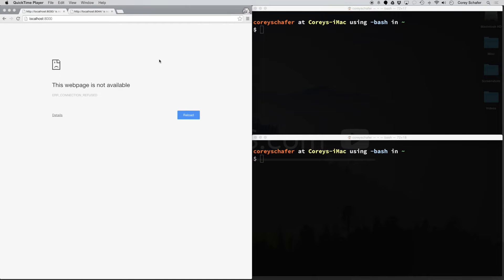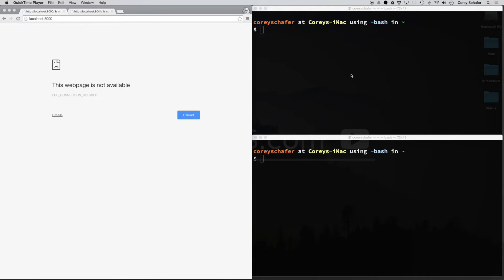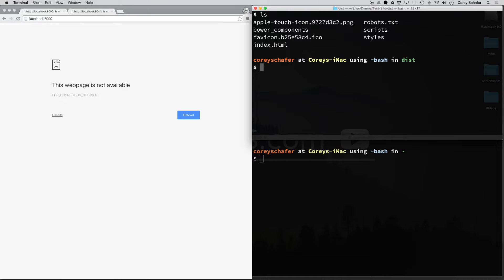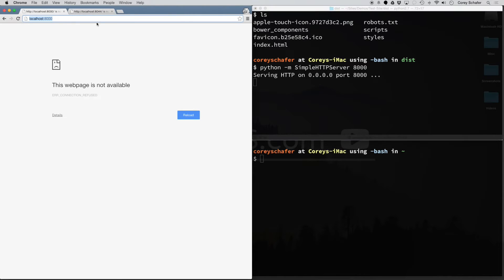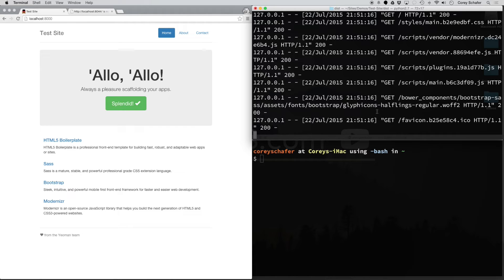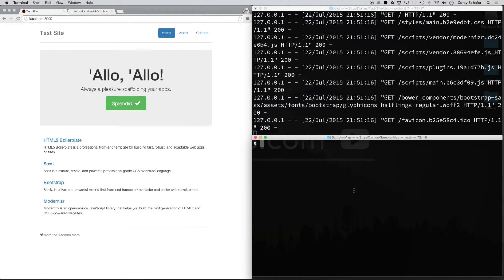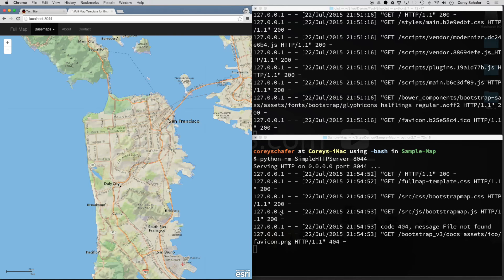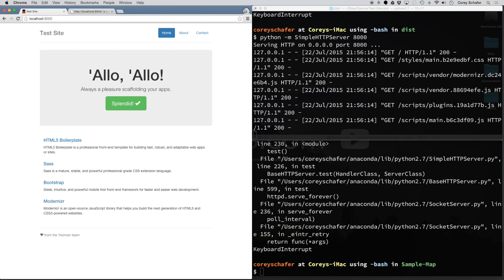Quickest and Easiest Way to Run a Local Web-Server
Running a local web-server to test a simple website is sometimes way harder than it has to be. In this video, we will look at a quick and simple way to run a local web-server using python's SimpleHTTPServer. It's literally as simple as navigating to your website folder and running the server. No downloads, configurations, or unneeded bells and whistles.

✅ Equipment I Use and Books I Recommend: